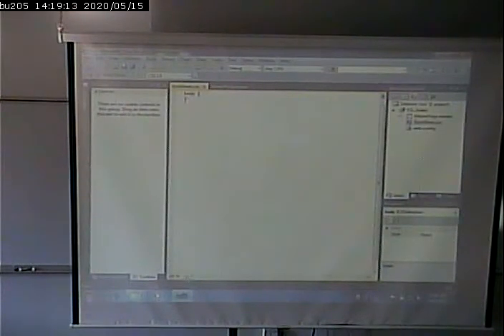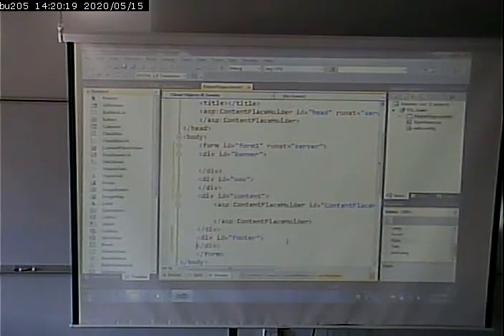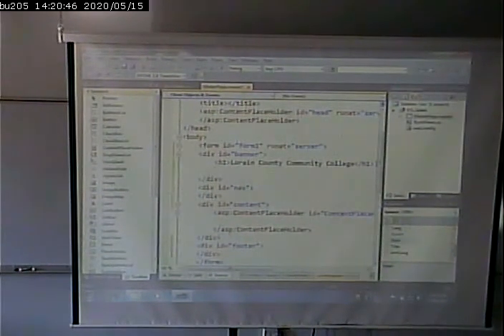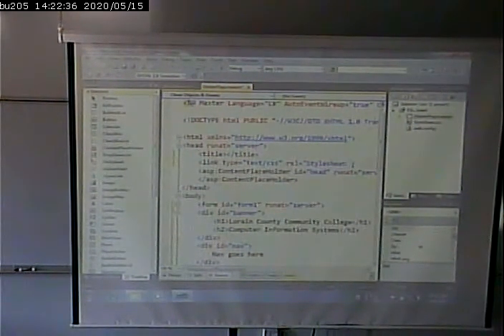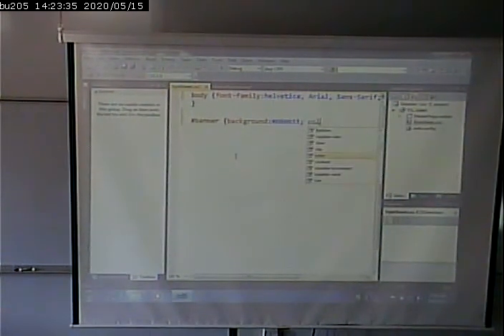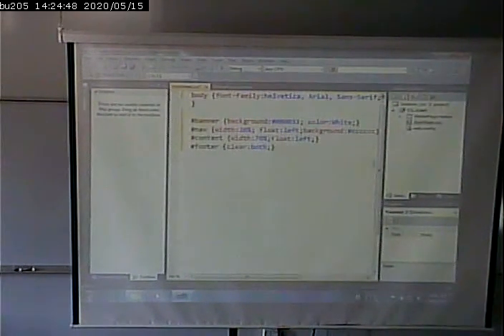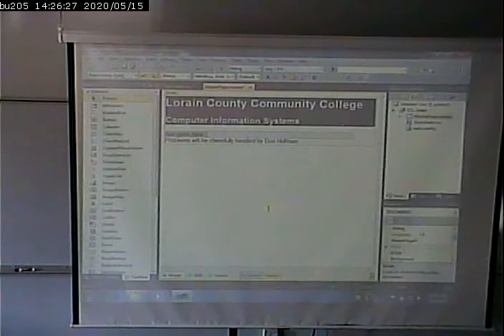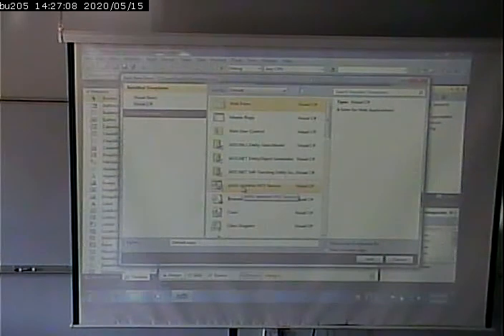CISS243 - Web Db Integration - 10/4/2012 - Part 1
ASP.NET navigation